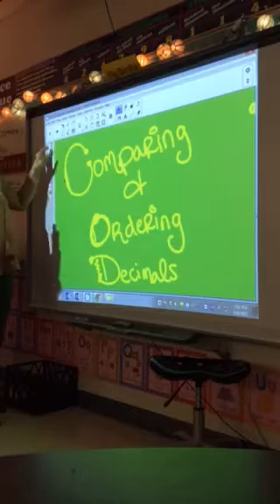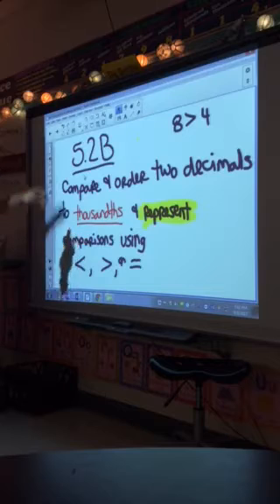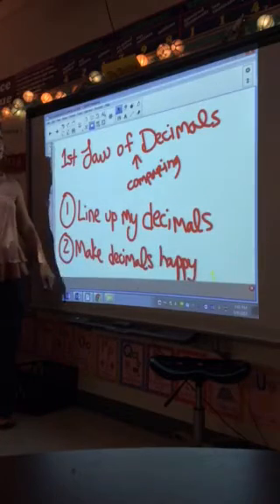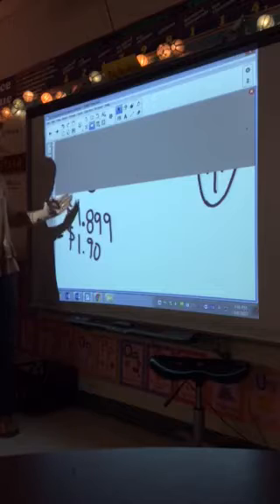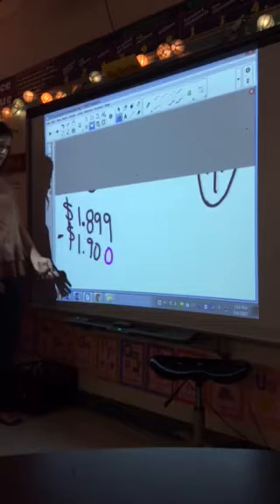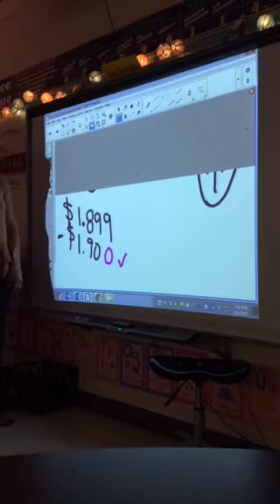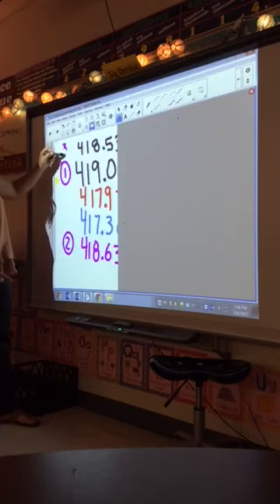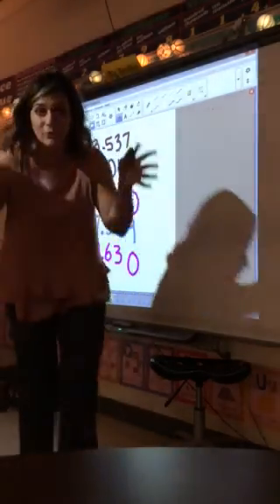1.3 comparing decimals